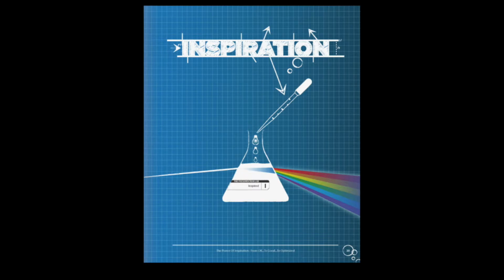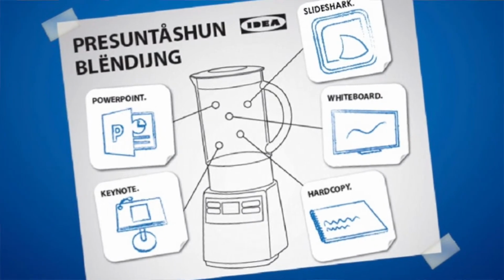The Presentation Lab - Sharing New Thinking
The publishing of The Presentation Lab is set to challenge and rethink much of the perceived wisdom offered by other presentation books.  In this short video, we talk through some of these new approaches including Audience Landscape profiling, Blended Presenting and the multi-staged Presentation Optimization process.

To learn more or to purchase a copy of The Presentation Lab via Amazon or Barnes & Noble, follow this